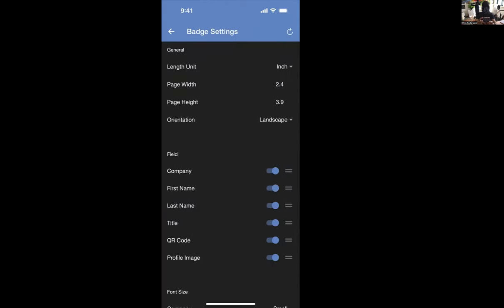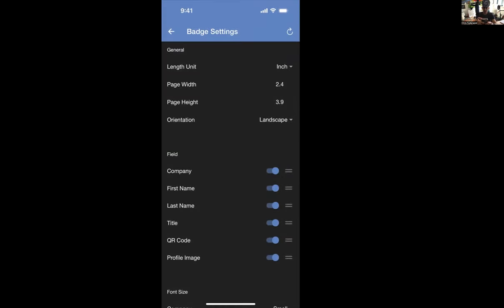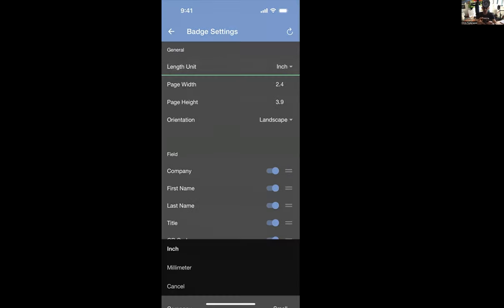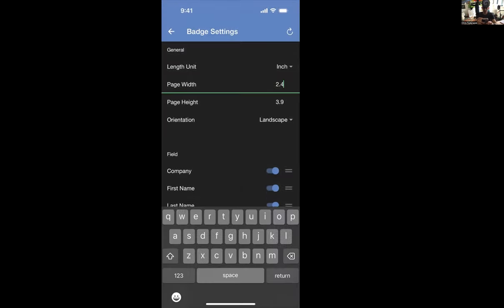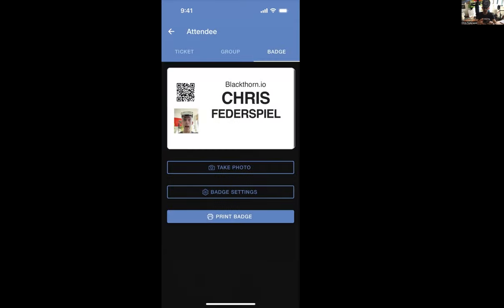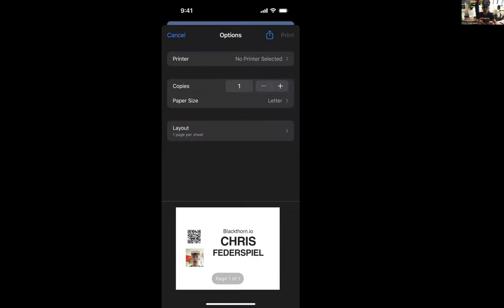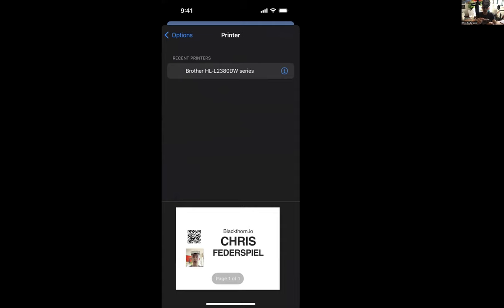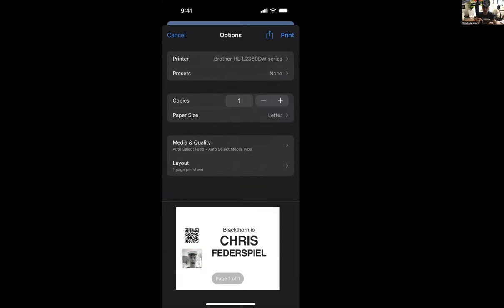Did You Know Features: 29 - Blackthorn Events - More Badge Printing